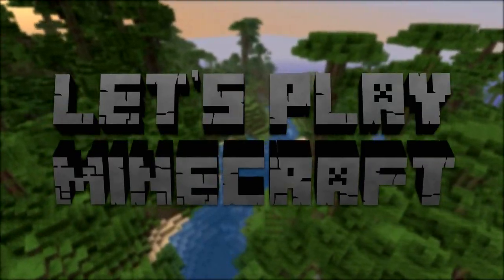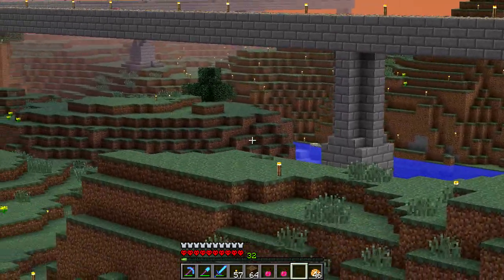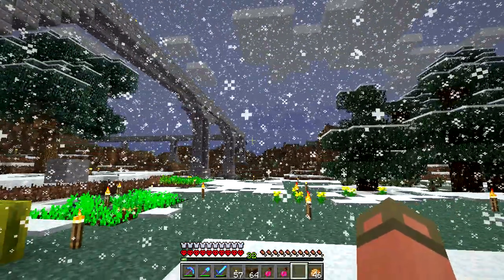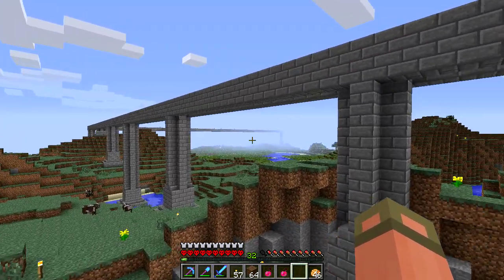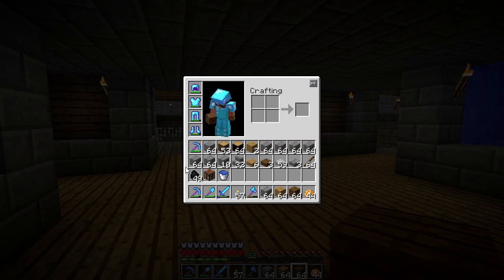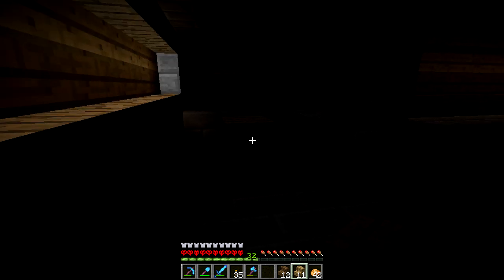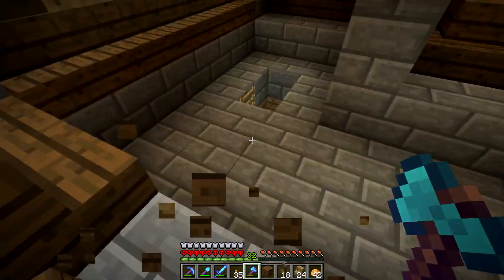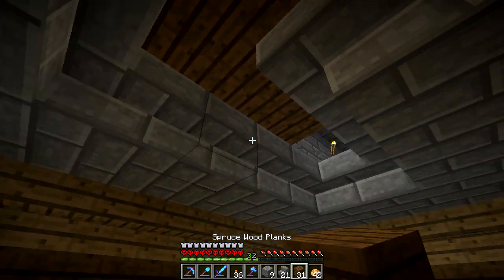Let's Get Hardcore! - 35 A New Style Ceiling [Minecraft]